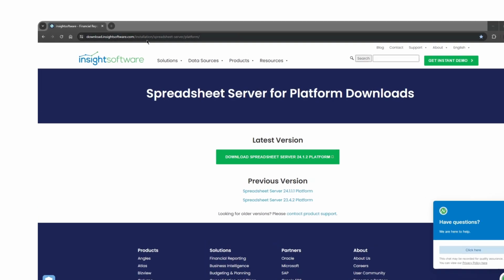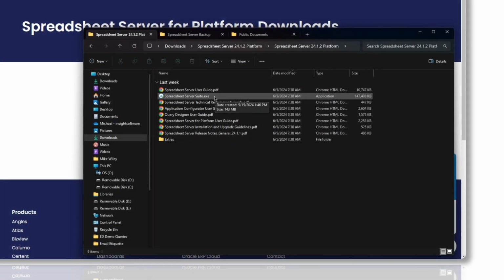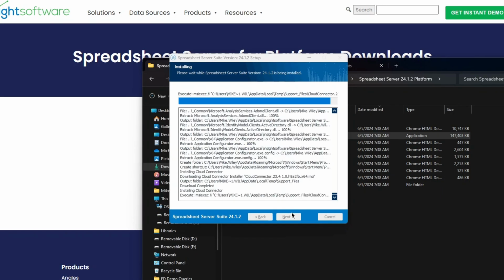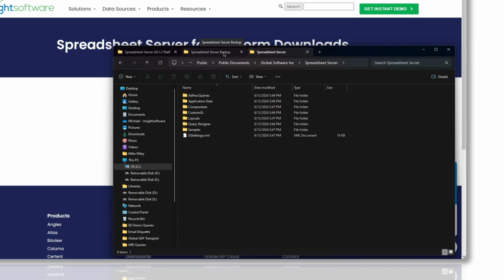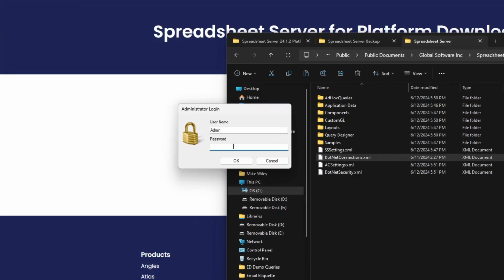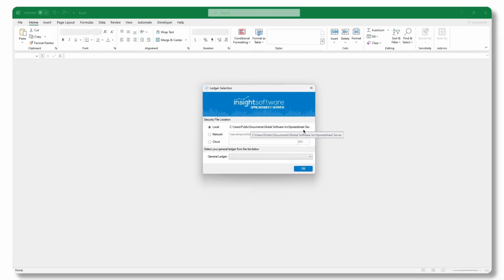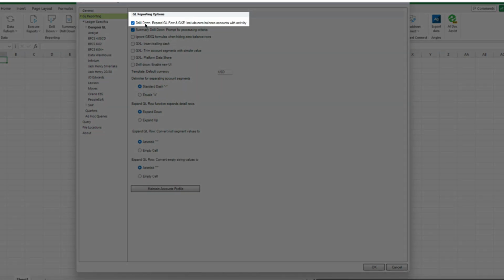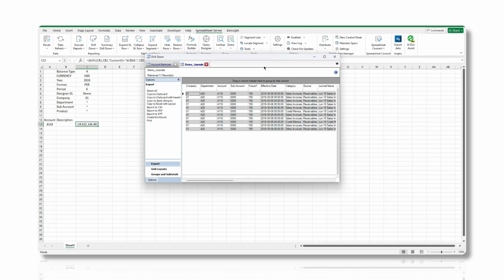How to Install and Setup insightsoftware's Spreadsheet Server Platform Version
In this tutorial, we'll guide you through the step-by-step process of downloading and installing the Spreadsheet Server platform version. Learn how to run the installer, configure essential files, and set up your application for optimal performance. This video ensures a seamless installation experience, providing you with everything you need to get started with Spreadsheet Server.